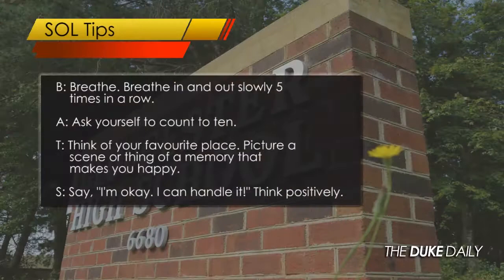Duke Daily Friday 5 18 18